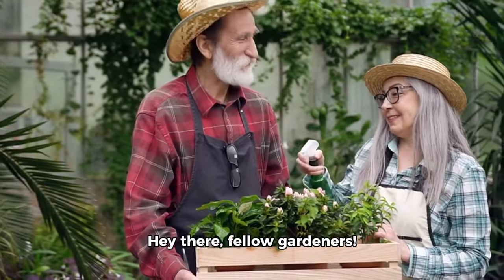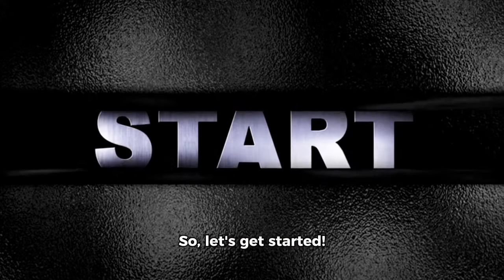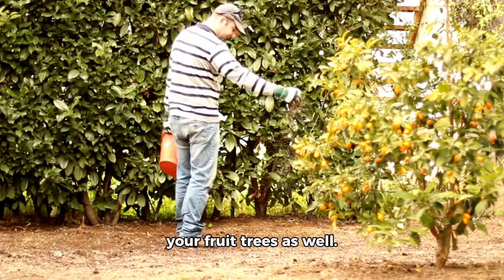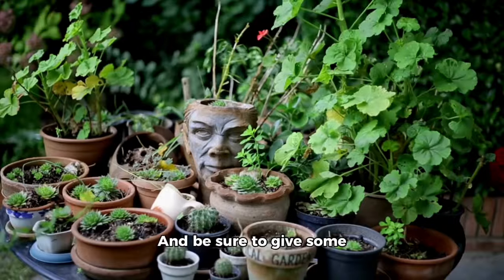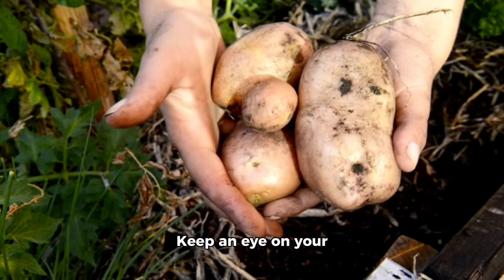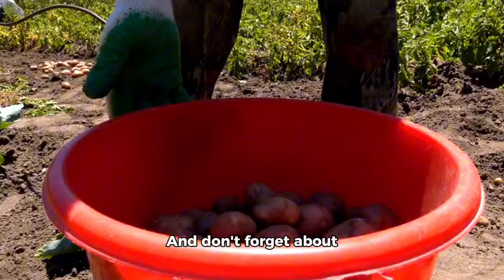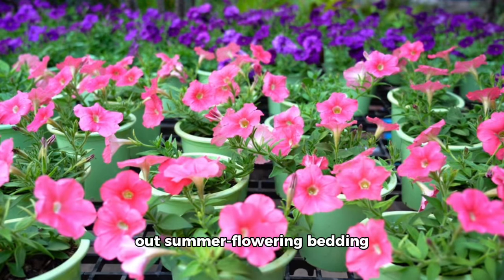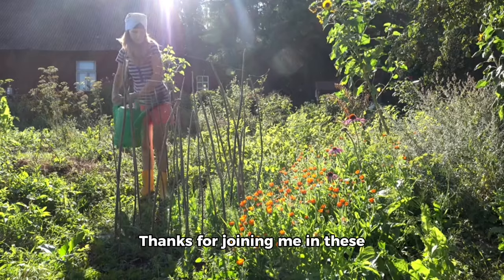Critical June garden tasks every Garden should do now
Here is a description for "Critical June Garden Tasks Every Garden Should Do Now":

"As we enter the peak growing season, June is a critical month for gardeners to tackle essential tasks that will ensure a healthy and productive garden. From mulching and pruning to watering and fertilizing, these tasks will help your garden thrive.

- Mulch and Compost: Add a layer of mulch or compost to retain moisture and suppress weeds.
- Prune and Train: Prune plants to promote healthy growth and encourage fruiting.
- Water Wisely: Water deeply but infrequently to encourage deep root growth.
- Fertilize: Feed plants with a balanced fertilizer for healthy growth and fruit production.
- Weed Control: Remove weeds by hand or with a tool to prevent competition.
- Pest Monitoring: Keep an eye out for common garden pests and take action if necessary.

By completing these critical tasks, you'll be well on your way to a thriving garden that will provide beauty and bounty all season long."